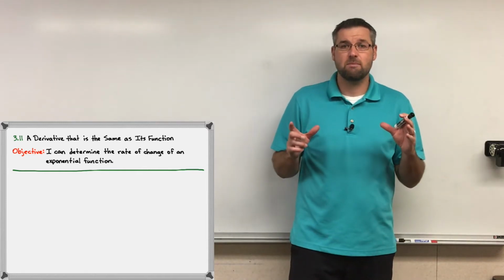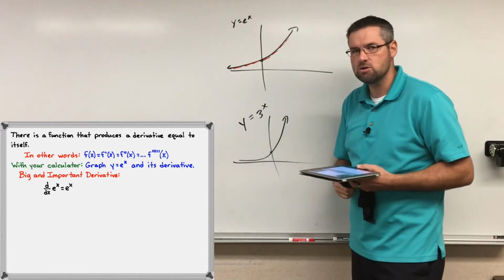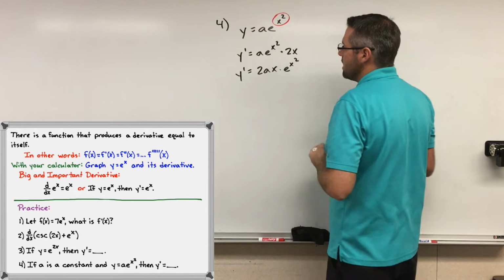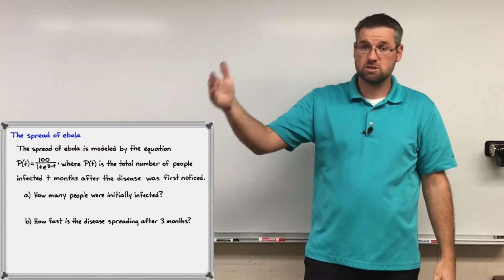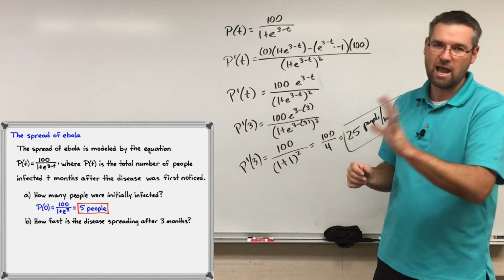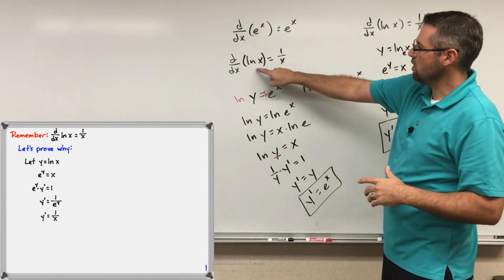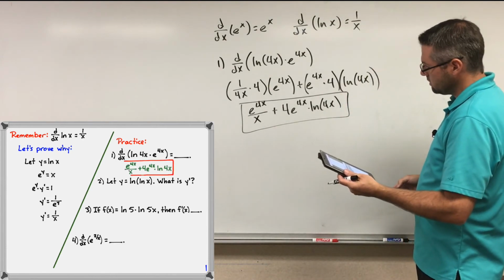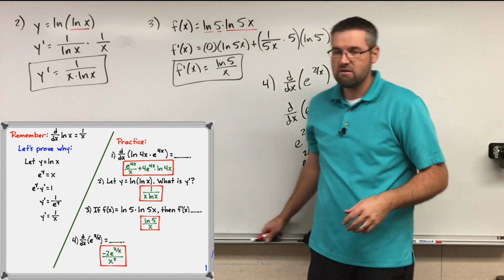3.11 The Derivative of the Natural Exponential Function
In this video we discuss the function whose derivative is itself.